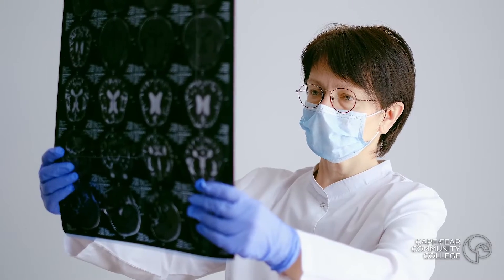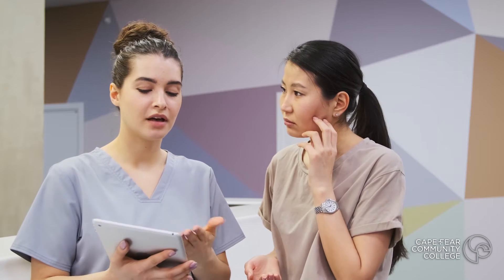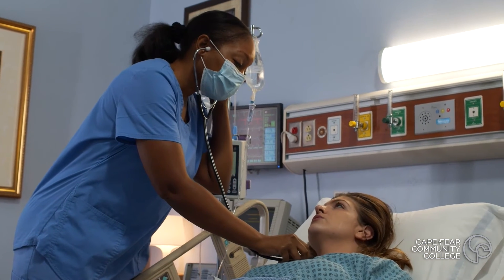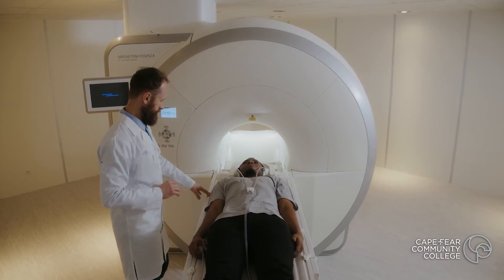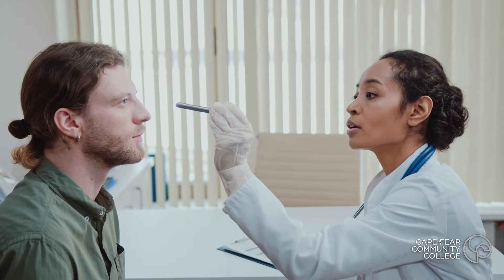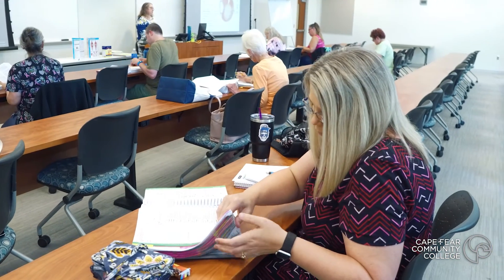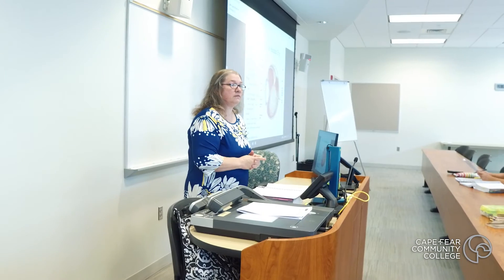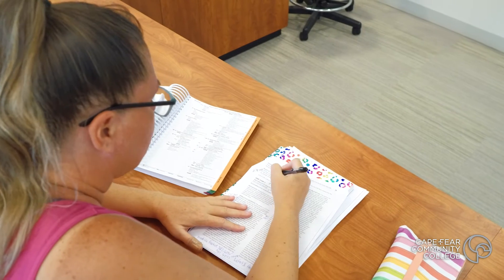Medical Billing and Coding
Prepare to take the Certified Professional Coder (CPC) certification exam provided through the American Academy of Professional Coders (AAPC) through training at Cape Fear Community College in Wilmington, North Carolina.